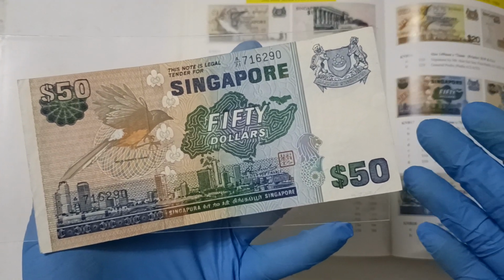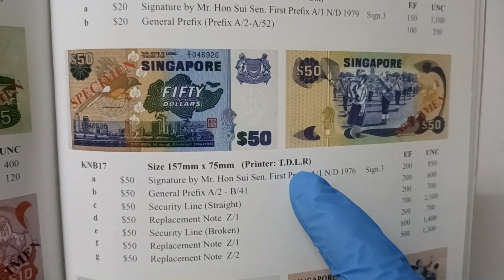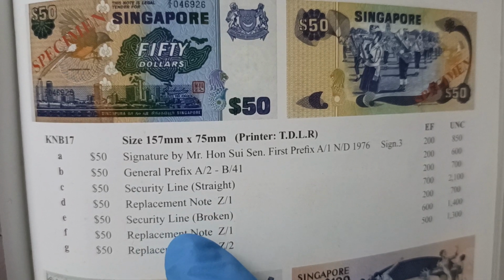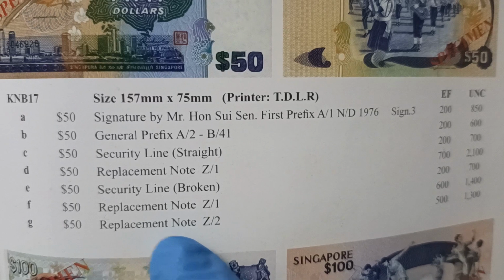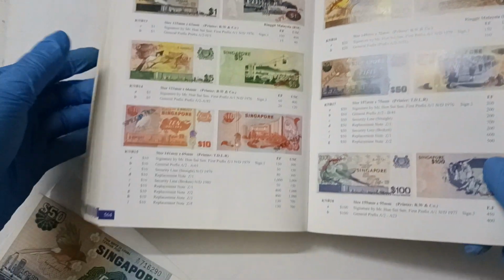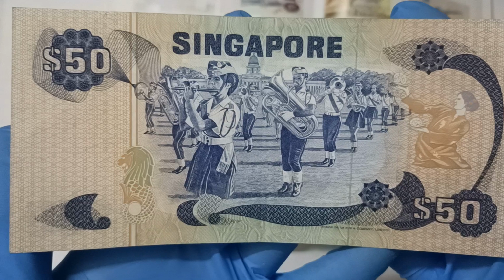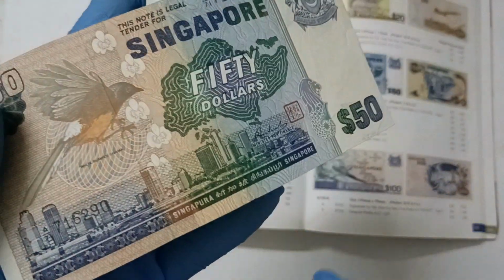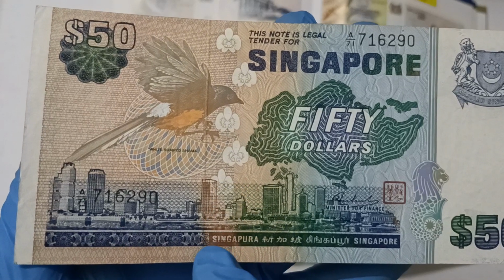Singapore 1976 2nd bird Series $50 banknote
Take note that all the estimated value in the book is in ringgit.
Technical Specification:
Size: 157 mm x 75 mm
Printer: Thomas De La Rue
Year issue: 1976
Prefix: A/1 -B/41
Security Line (Straight)
Replacement Prefix: Z/1
Security Line (Broken)
Replacement Prefix: Z/1, Z/2
Signature on the banknote: Mr. Hon Sui Sen